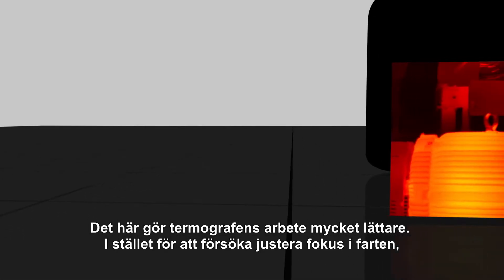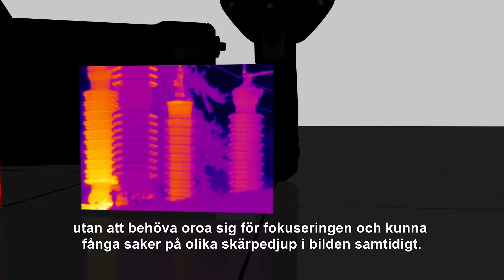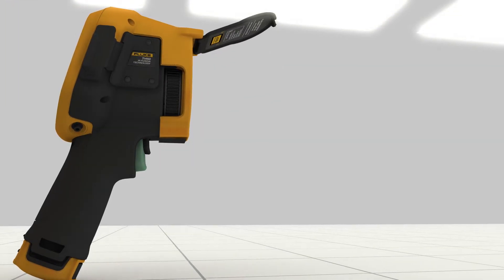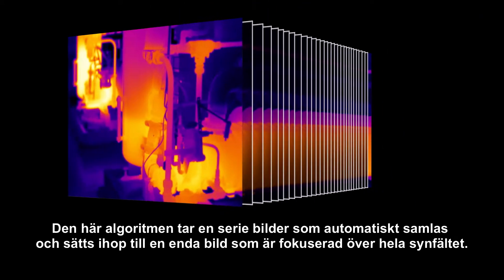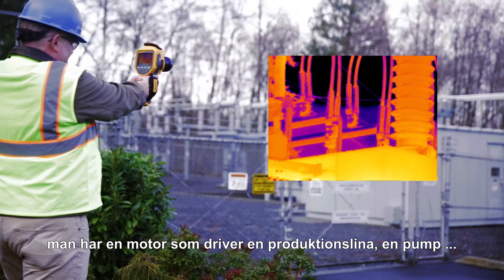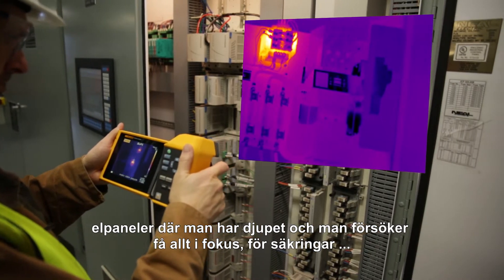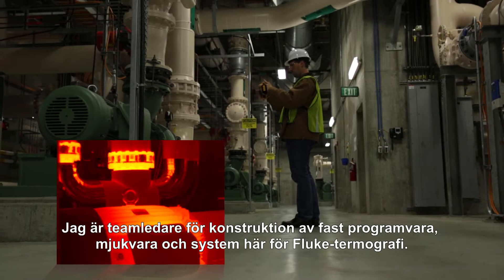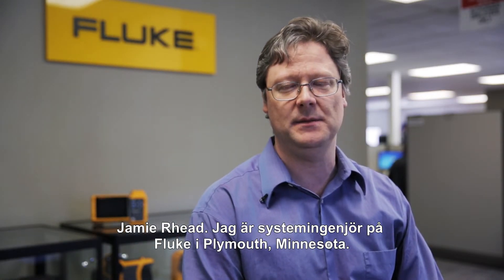MultiSharp™ Focus finns i Fluke Ti450, TiX500, TiX520 och TiX560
Fånga en tydlig, korrekt bild där hela synfältet är i fokus med MultiSharp™ Focus. Sikta helt enkelt och tryck – kameran bearbetar automatiskt en bunt bilder med fokus nära och långt borta